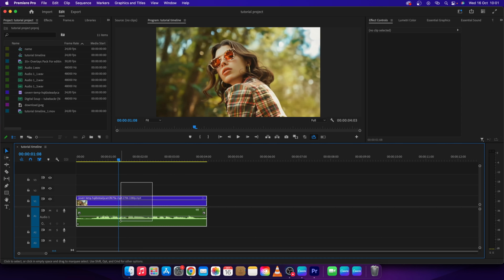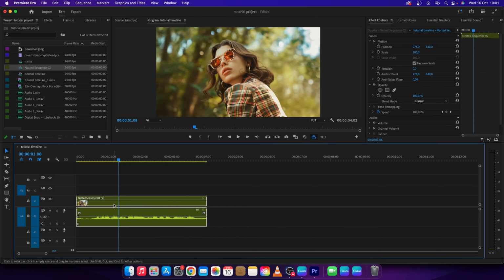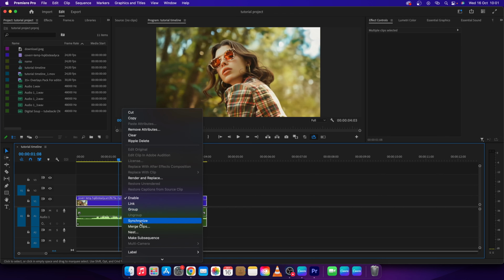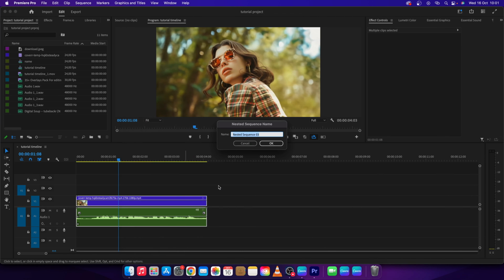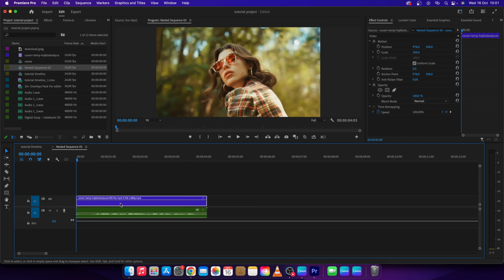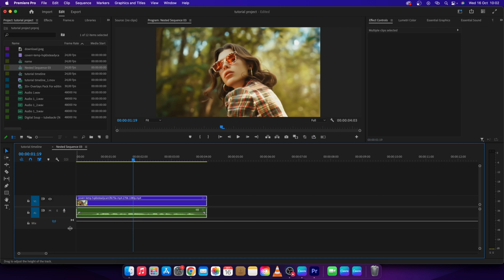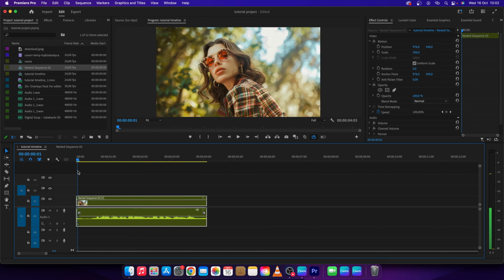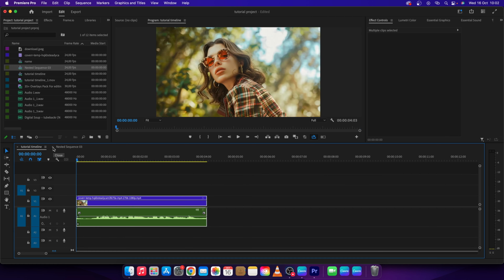How To Unnest in Premiere Pro | Break Apart Nested Sequences | Premiere Pro Tutorial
In this Adobe Premiere Pro tutorial, you'll learn how to unnest a sequence, allowing you to break down complex nested sequences back into individual clips. This step-by-step guide will show you how to access and edit original clips from a nested sequence, giving you more control and flexibility in your editing workflow.

How to Unnest a Sequence in Adobe Premiere Pro
Premiere Pro Tutorial: How to Unnest Clips
Step-by-Step Guide to Unnesting in Premiere Pro
How to Break Apart Nested Sequences in Premiere Pro
Premiere Pro Tips: Unnesting Clips for Easier Editing
Quick Tutorial: How to Unnest Sequences in Premiere Pro
How to Unnest and Edit Nested Clips in Premiere Pro
How to Unnest and Access Original Clips in Premiere Pro
How to Deconstruct Nested Sequences in Premiere Pro
How to Unnest Video Sequences for Flexible Editing in Premiere Pro